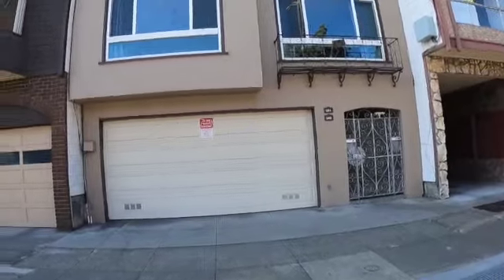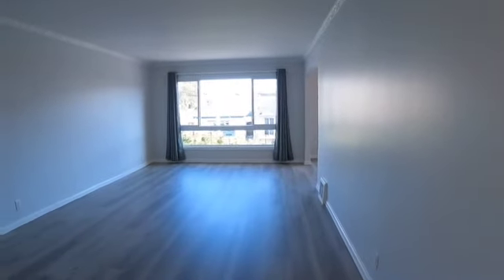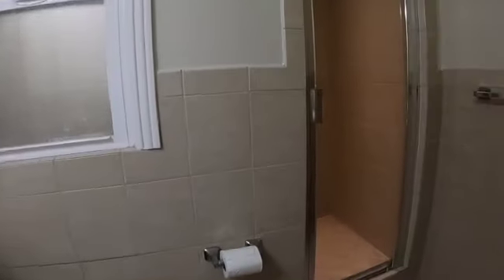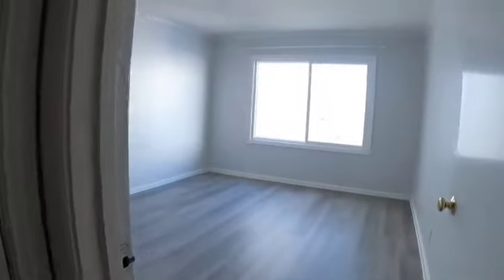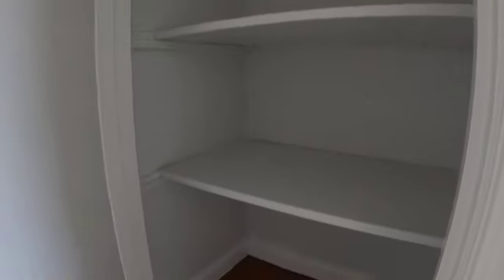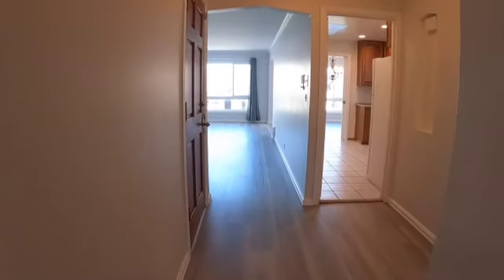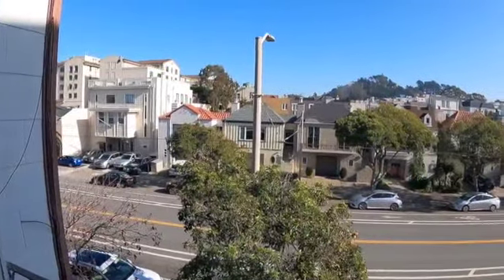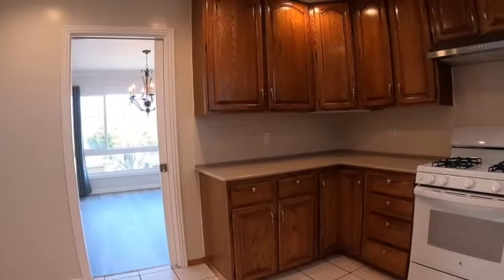Top Floor 3 Br, 2 Ba Flat w/ Pkg, laundry hookups and yard!